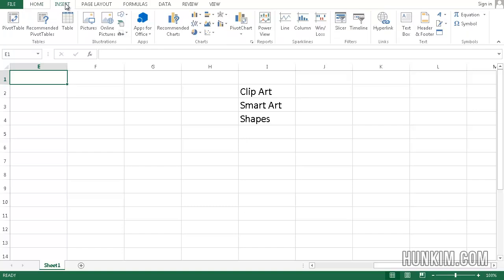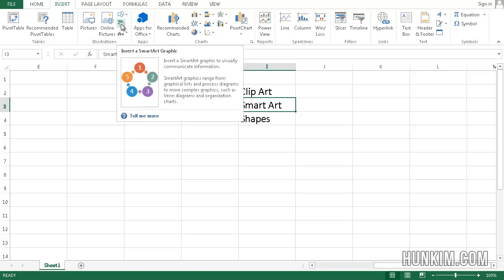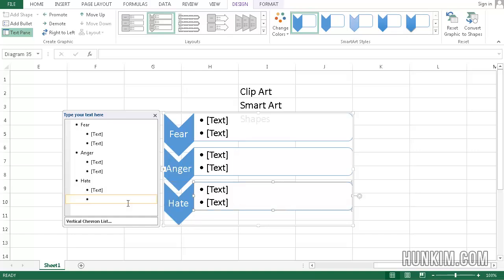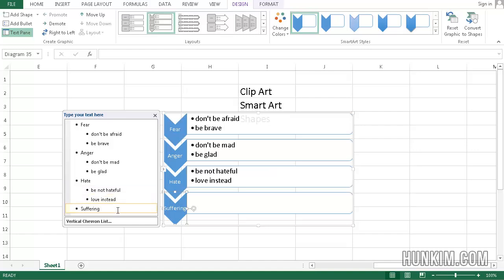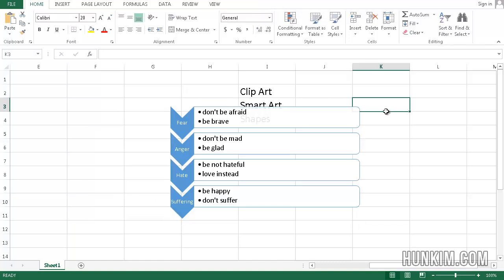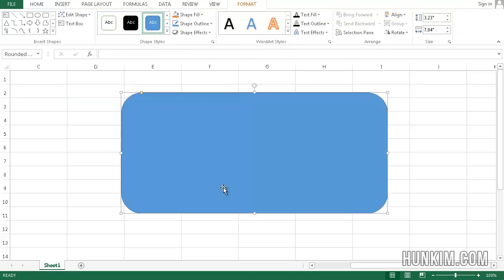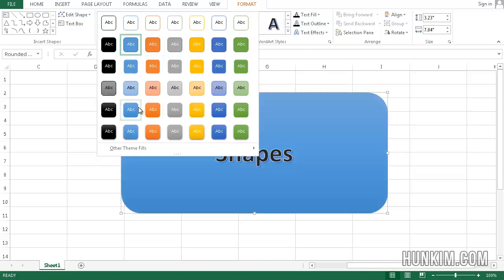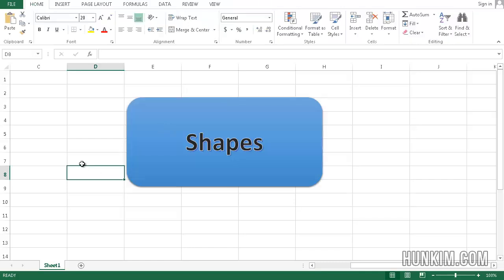Excel 2013 Tutorial - Clip Art, SmartArt, and Shapes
Excel 2013 Tutorial for Beginners - Clip Art, SmartArt, Shapes